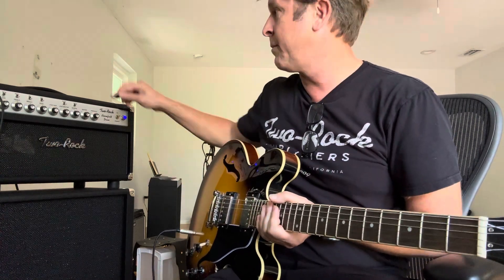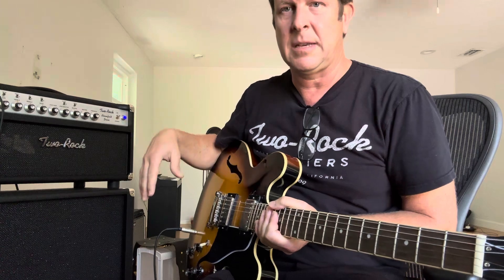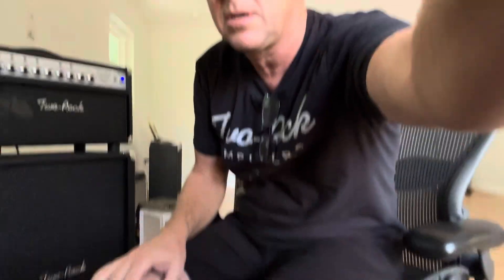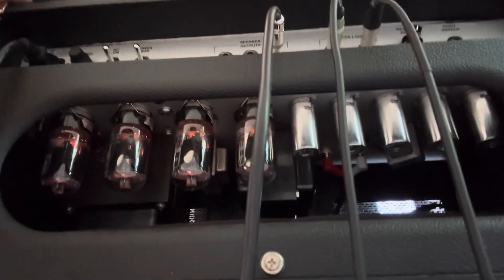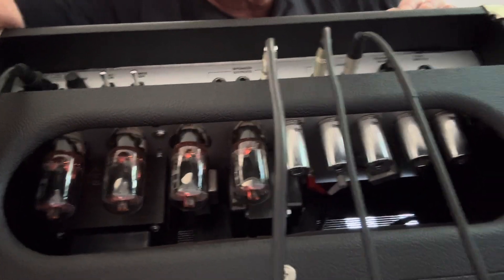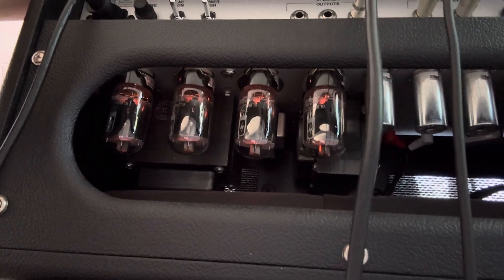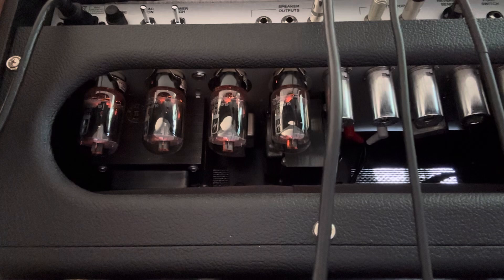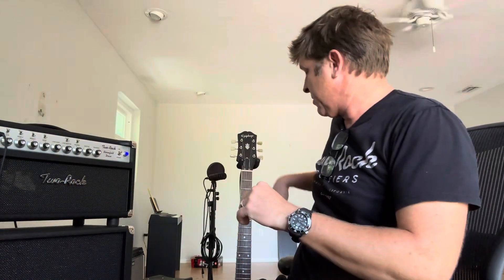Peek inside the @TwoRockAmplifiers Bloomfield Overdrive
warning to rig nerds that this is a video made for non musicians so it might not be the geek out you were hoping

Quick peek inside the Two Rock Bloomfield Overdrive to show the power tubes that let amps “go to 11”. Examples of the tone with “Back in Black” and “La Grange”